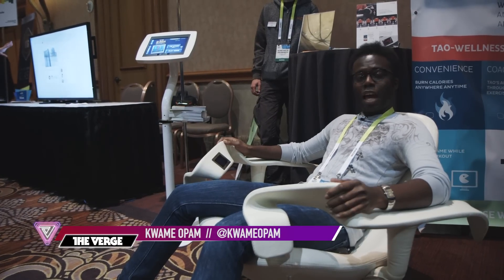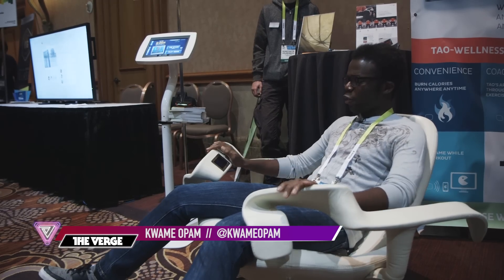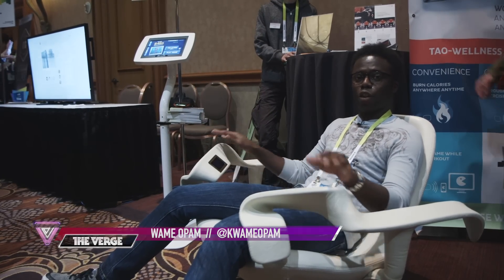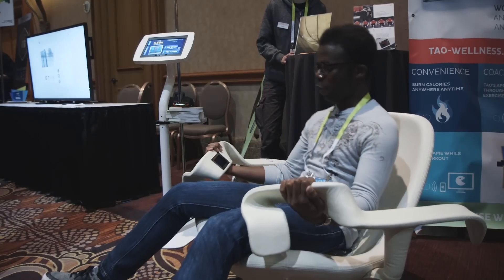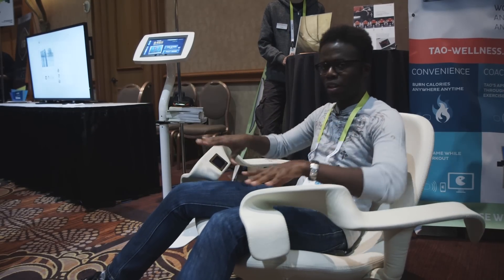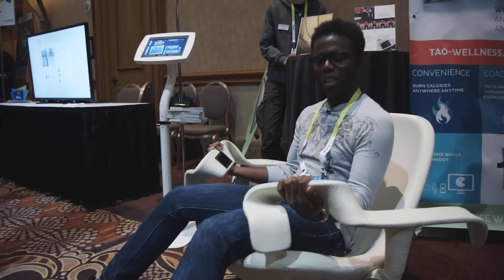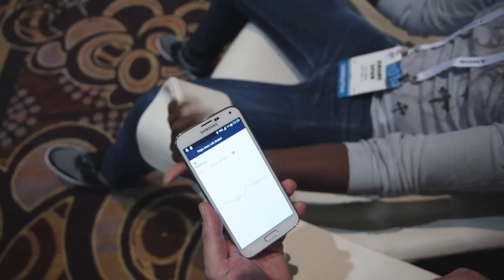The Tao Chair lets you work out without getting up — CES 2015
The new Tao Chair is a futuristic living room chair and a gym rolled into one.